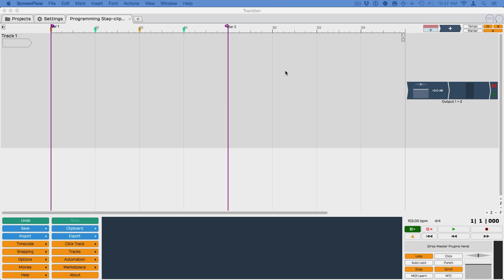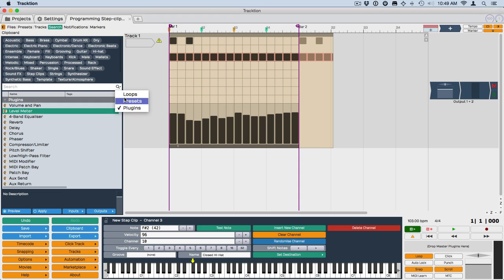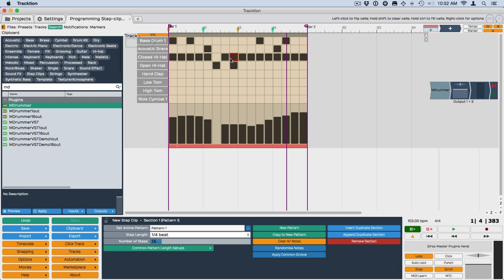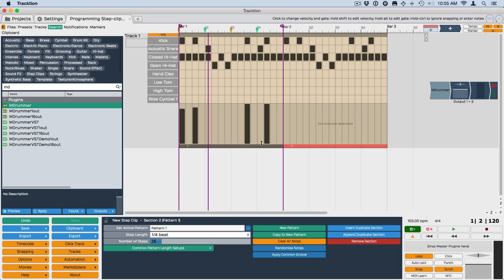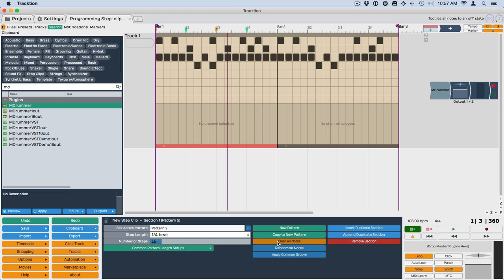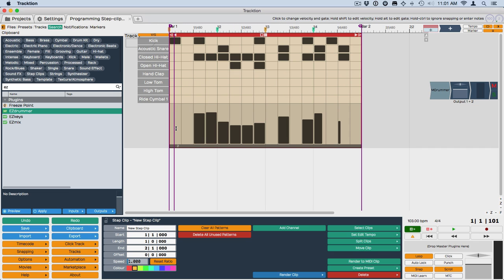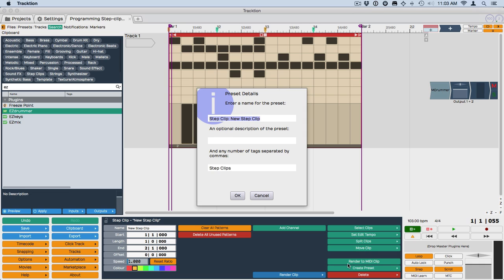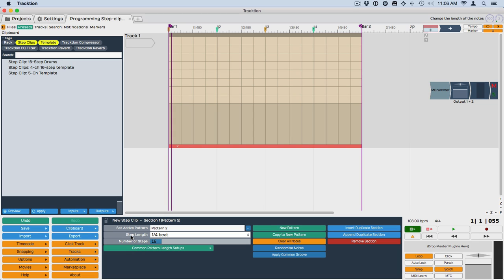Tracktion T6: Step Clips Walkthrough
How to use Step Clips and the new features of Step Clips in Tracktion 6. These topics are covered in this short video:

* Parts of a Step Clip
* Inserting a Step Clip on a track
* Using the new velocity gate view
* Painting in notes with velocity trick
* Adding sections to a Step Clip
* Adding patterns to a Step Clip
* Setting which pattern plays per section
* Saving your beat as a preset
* Saving your Step Clip setup as a template
* Converting a Step Clip to a MIDI Clip
* Renaming channels
* Adding and removing channels
* Adjusting MIDI note lengths
* Rolling out a duplicate of the final section
* Randomizing a channel
* Randomizing the pattern